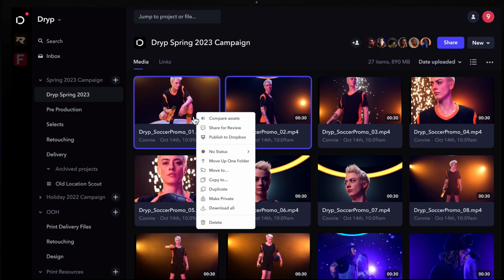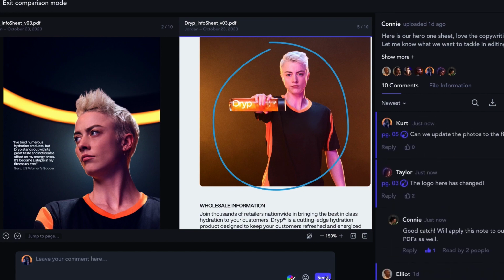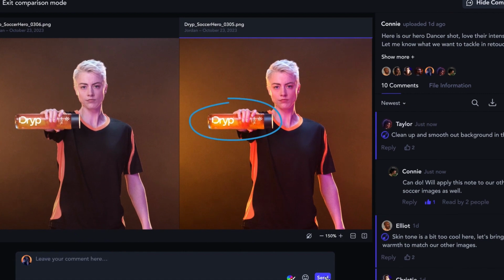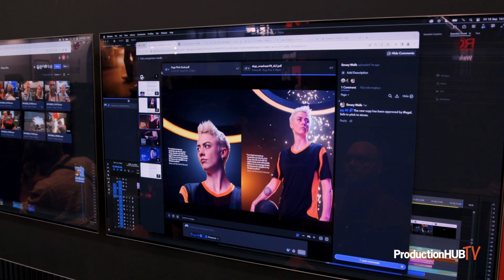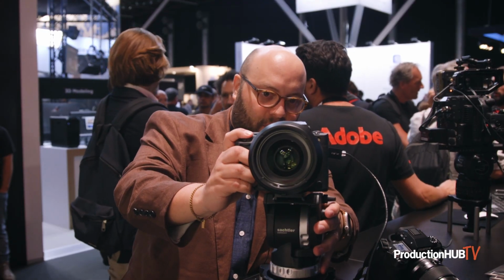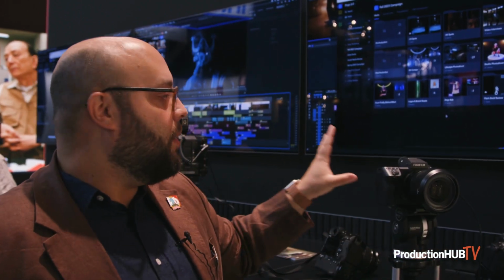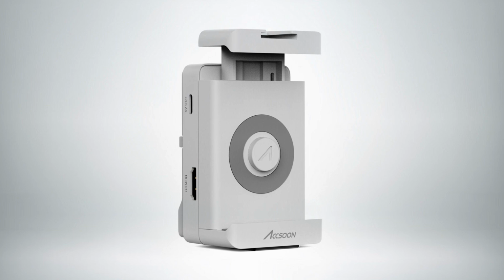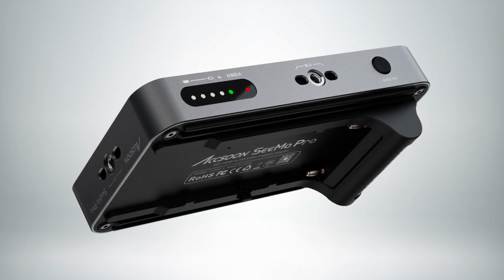Frame.io Showcases Latest Updates to Platform at IBC 2023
An interview from the 2023 IBC Show in Amsterdam with Jason Druss at the Frame.io Stand. The Frame.io vision has always been to empower creatives so they can work more efficiently and stay in the creative flow. For this IBC, Frame.io released new features and announced partnerships designed to help teams customize their workflows to accommodate the ever-increasing demand for new content across every segment of the industry.

Frame.io Storage Connect

Introducing Frame.io Storage Connect, which accelerates collaboration and cuts costs for Enterprise customers needing solutions to scale profitably allowing them to use the storage they already own, while maintaining full control of their assets. Storage Connect enables direct connection to AWS S3 storage with lightweight proxies available in Frame.io. Storage Connect will be available later this year for Frame.io Enterprise customers.

Comparison Viewer

An increasing number of our customers create content for a vast array of purposes from broadcast to brands. That’s why they've refreshed their review and approval tools for creators who work with a wide range of assets and need to compare them.

The comparison viewer now supports viewing video, audio, photo, design file, and PDF assets side-by-side. Now, all Frame.io and Creative Cloud users can compare any two matching asset types with access to commenting and annotations, keeping you in the conversation as you carefully consider two different assets, or many versions of an asset or draft. This improvement to comparisons provides more nuanced review and approval capabilities for creatives and stakeholders who need to work faster and more efficiently.

Camera to Cloud Momentum

Supported on over 200+ camera systems through a vast network of integrations, Camera to Cloud grew this year at IBC. Now with even more solutions for connecting your production to the cloud, they've announced five new Camera to Cloud connections for Frame.io and Creative Cloud customers.

Atomos has two new Camera to Cloud compatible devices, the new Ninja and Ninja Ultra. When paired with an Atomos CONNECT module, video teams can easily capture and automatically upload high-quality 10bit 4K H.265 assets to Frame.io after each take. The Ninja Ultra also unlocks duel-record ProRes RAW and HD proxy C2C capabilities for more advanced online/offline workflows.

 Atomos Ninja Ultra
Fujifilm’s new large-format mirrorless GFX-100ii (pronounced GFX-100 the second), allows photography and video teams to capture and upload 102MP RAW photos and up to 10bit 8K video clips remotely to Frame.io on a massive 55mm CMOS II HS sensor (11648 x 8736 pixel). The FUJIFILM GFX-100ii boasts a native integration, requiring no additional hardware for creators to leverage C2C on their next production.

New to the Camera to Cloud family is Accsoon, who unveils the SeeMo and SeeMo Pro devices. Both allow videographers, journalists, and news teams to use iPhones or iPads as professional video monitoring devices with features similar to those offered by Atomos, Black magic Design, or SmallHD.

The SeeMo, ideal for mirrorless cameras, attaches to cameras via HDMI. The heavier-duty SeeMo Pro attaches via HDMI or SDI and is perfect for ENG and mid-range cine cameras. With the new C2C integrations both allow you to monitor, record, and upload lightweight HD H.264 video clips from your connected iPhone or iPad directly to Frame.io.